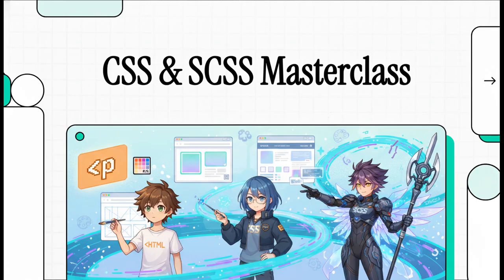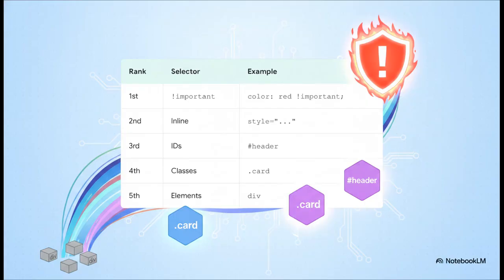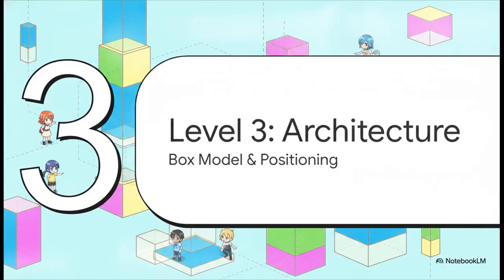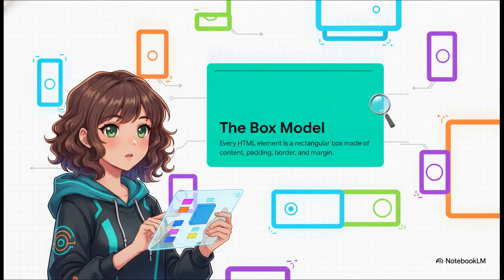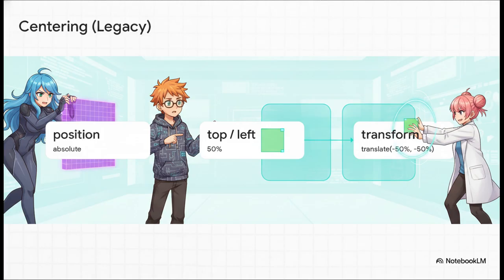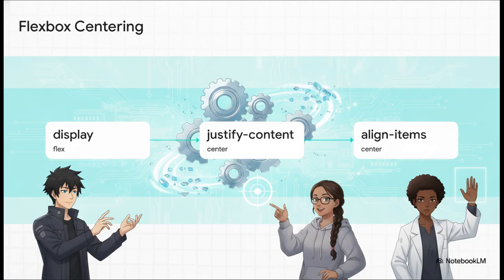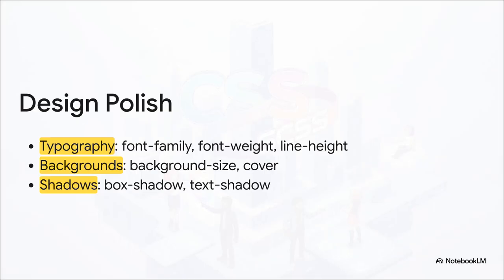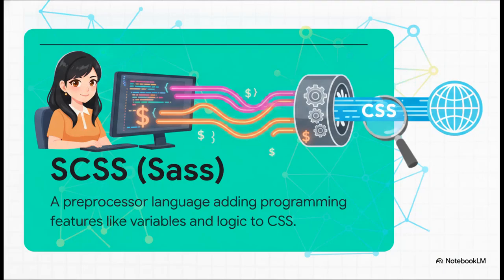CSS & SCSS Tutorial for Beginners — Learn CSS & SCSS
Mastering the Essentials of CSS FundamentalsLearn CSS and SCSS from the ground up in this complete walkthrough. This video covers everything you need to start writing clean, modern stylesheets — from core syntax to Flexbox, Grid, and Sass.
What you'll learn:

CSS syntax, selectors, specificity, and the cascade
Pseudo-classes and CSS math functions (calc, min, max)
Colors, units, and CSS custom properties
The box model — padding vs. margin explained
Flexbox and CSS Grid, including how to center elements
Positioning, stacking context, and z-index
Typography, backgrounds, transitions, and animations
SCSS fundamentals: variables, nesting, partials, mixins, extend, functions, control flow, and maps
How to compile SCSS (Dart Sass CLI, build tools, online compilers)
Why teams still use SCSS over plain CSS today

Perfect for beginners who know basic HTML and want to build real layout and styling skills, or anyone brushing up before diving into Sass.